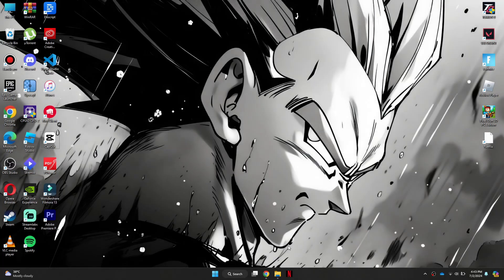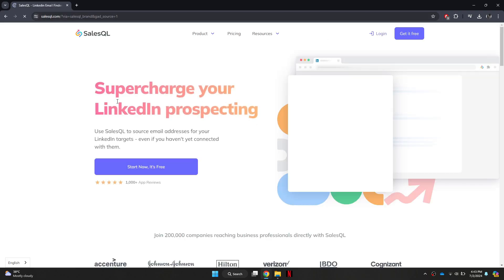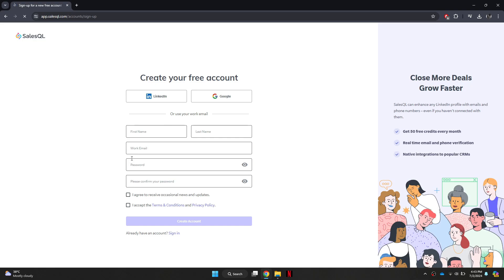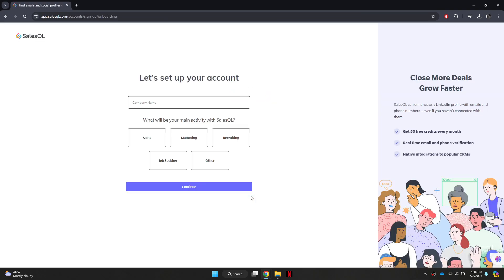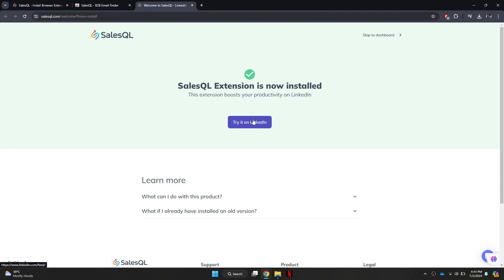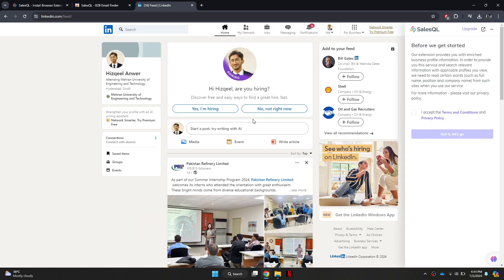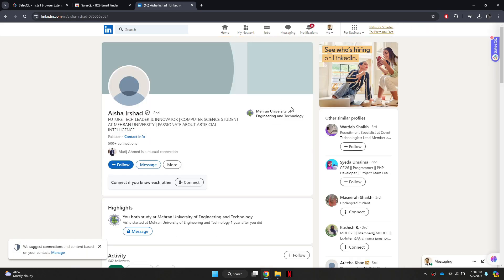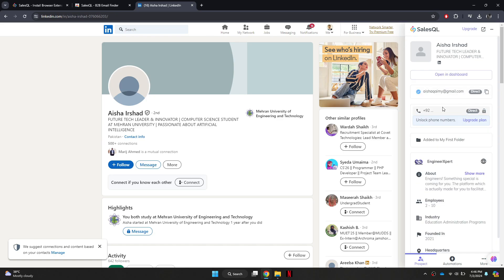How To Get Email Address From LinkedIn | Find Emails and Phone Numbers